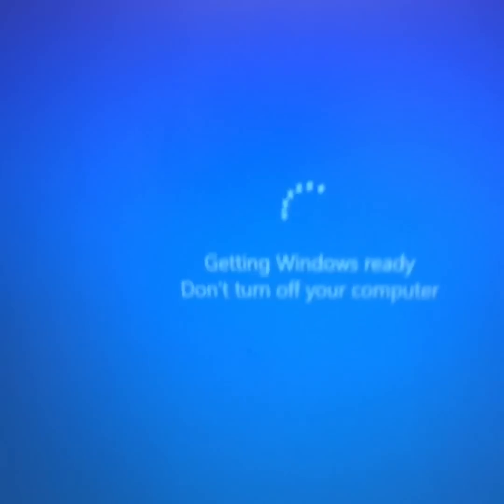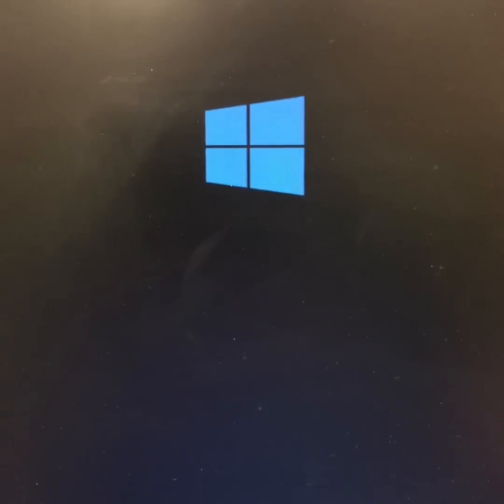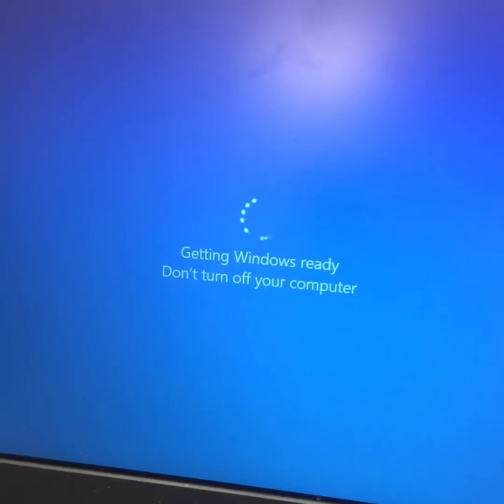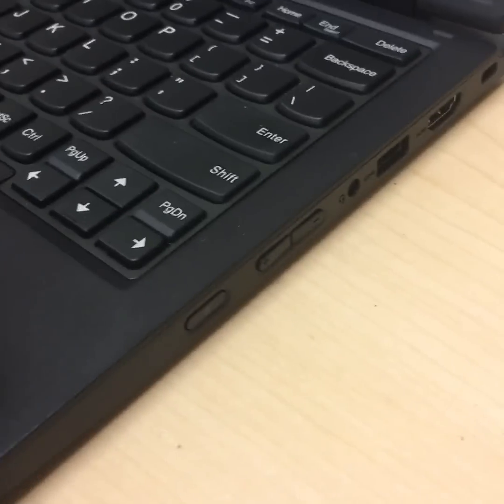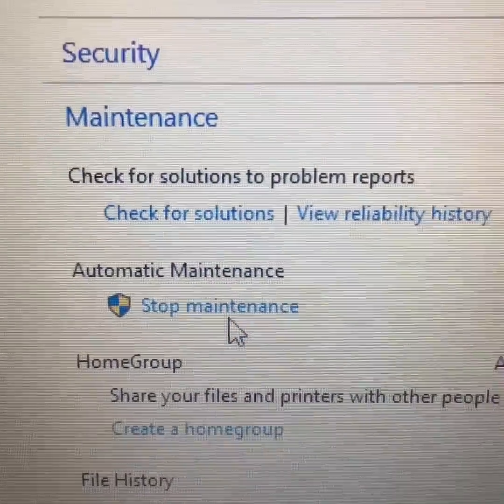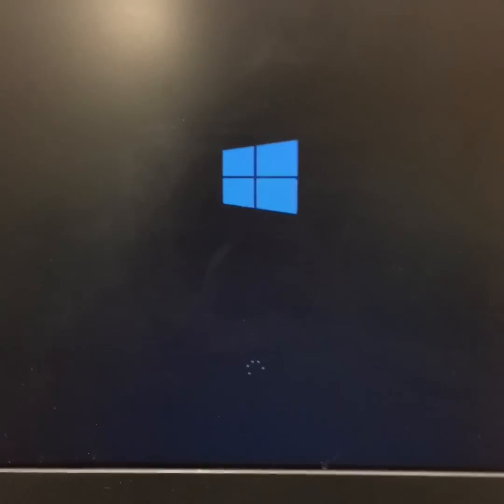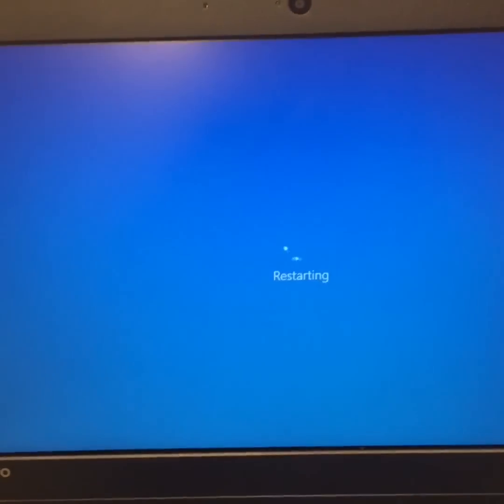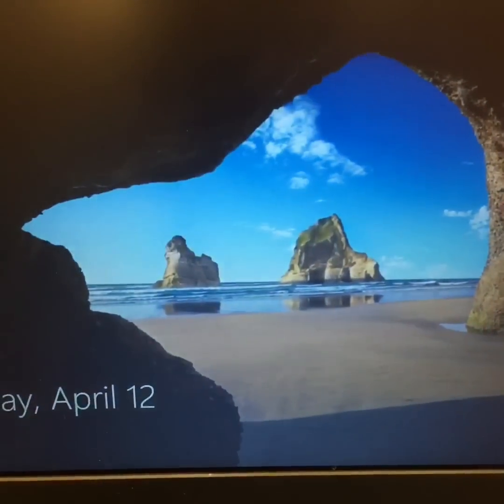"Getting Windows ready don't turn off your computer" stuck on every restart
Computer on "Getting Windows ready don't turn off your computer" stuck on every restart and how to fix it.